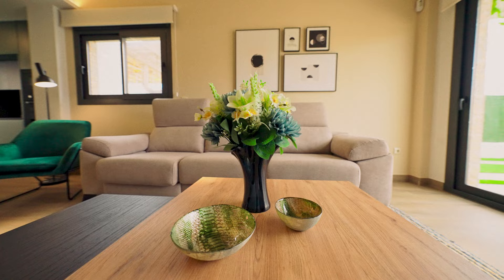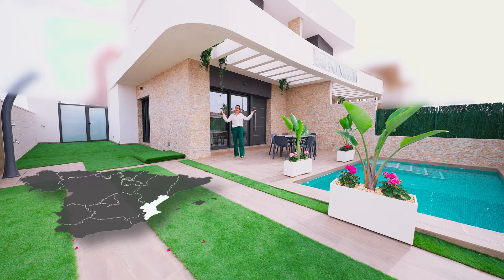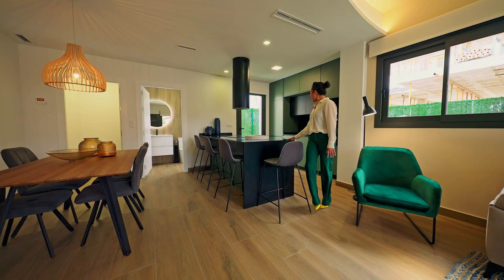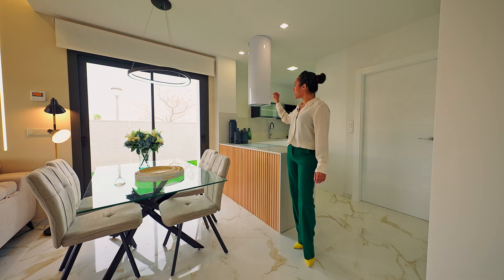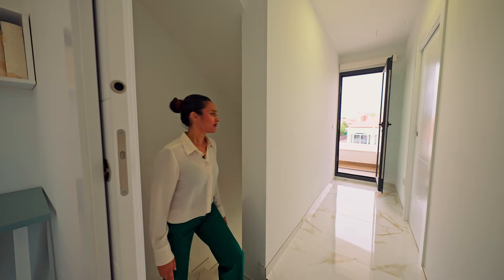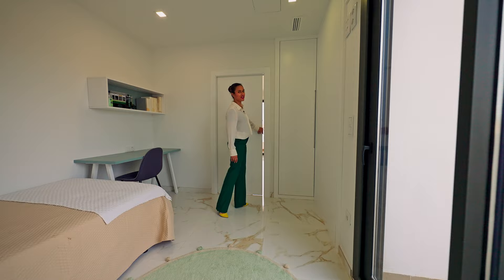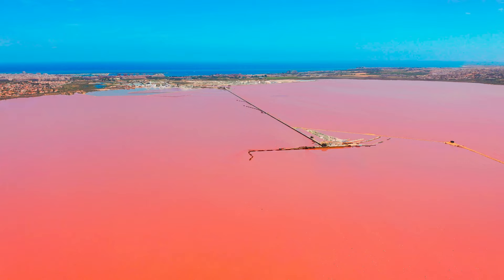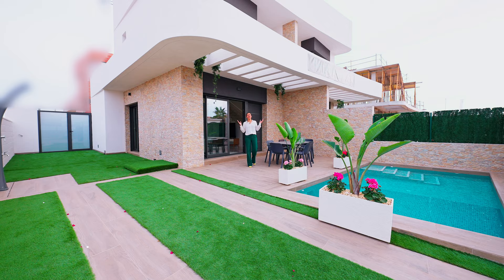Unlock Elegance: 3-Bedroom Villa in Los Montesinos for Sale – Costa Blanca Gem.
Price: € 298 000 | Bedrooms: 3 | Bathrooms: 2 | Plot size: 144 m2 | Property size: 100 m2

There is: parking, garden, green zone, fenced plot, A/C pre-installation, electric blinds, built-in wardrobe, partly furnished, central electricity supply, central water-supply system, burglar alarm, security door.
Close to the hospital, supermarket, restaurant. .
Magnificent climatic conditions and developed infrastructure make Los Montesinos an ideal place for holiday and permanent residence.

🔥 I WANT A DISCOUNT!

✅ Plot size: 144 m2
✅ Solarium: 31 m2, 2 terraces: 23 m2.
✅ Private pool: 11 m2.
✅ Energy efficiency class: B.
✅ New Build.

00:00 - Villa in Los Montesinos
02:22 - Living, Dining and Kitchen
04:48 - DISCOUNT
05:07 - Guest Bedroom
05:44 - Master Bedroom
06:27 - Third Bedroom
07:15 - Solarium
08:10 - Location
09:18 - Available / Purchase